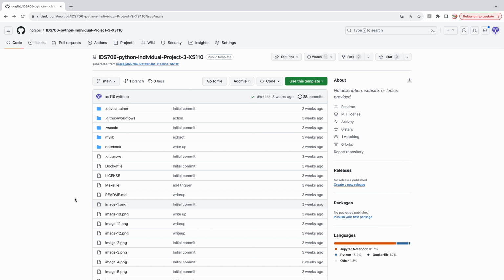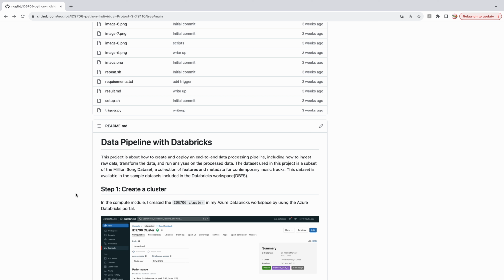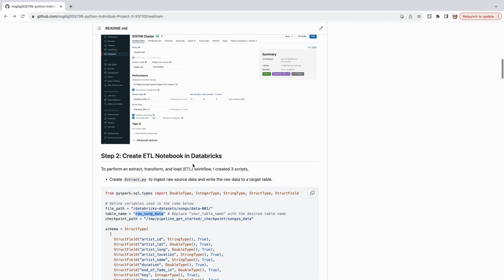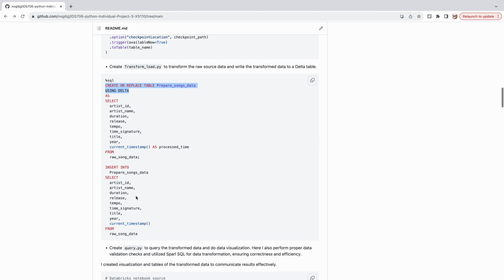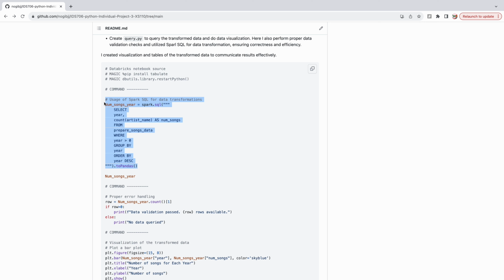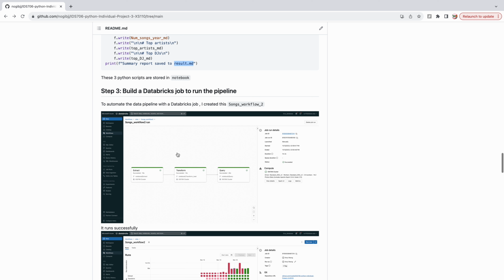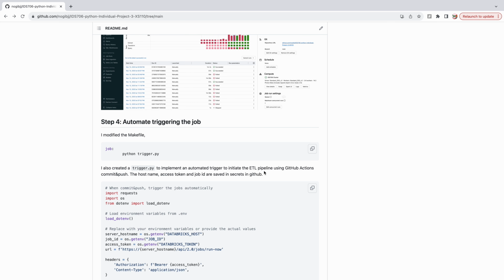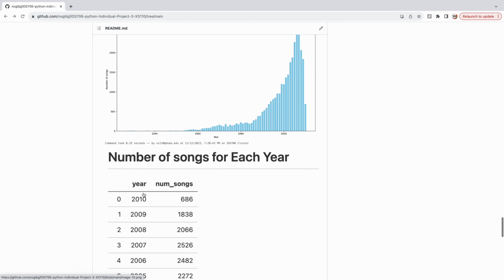Individual project 3